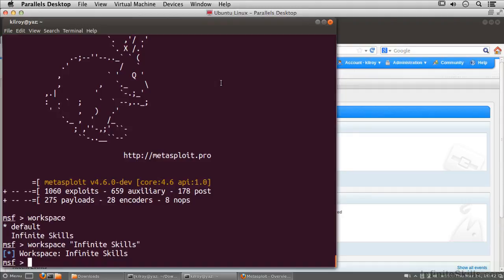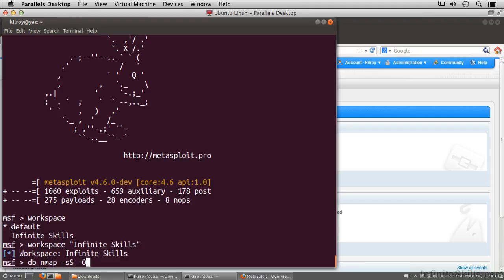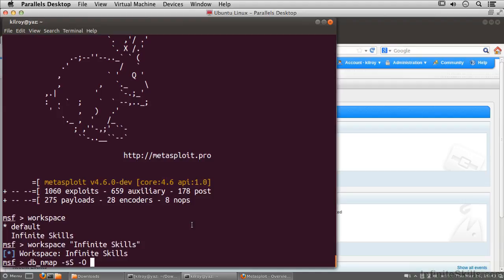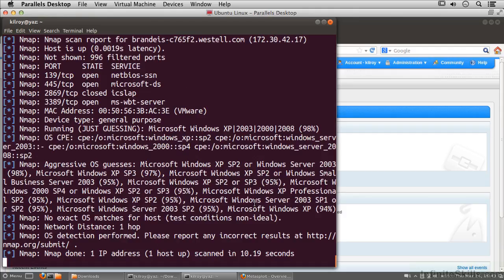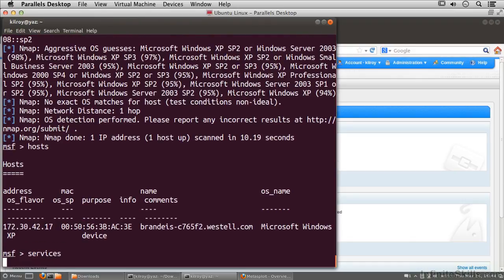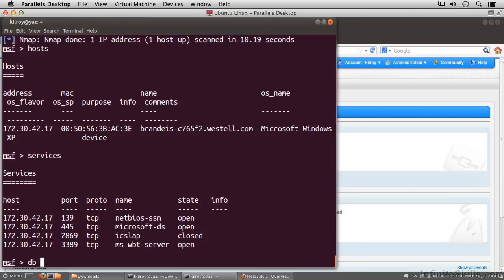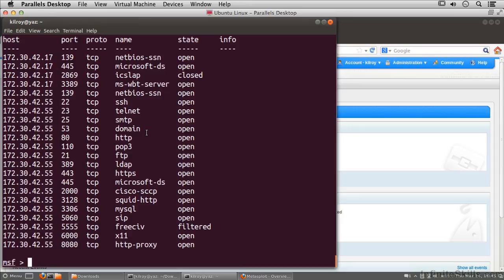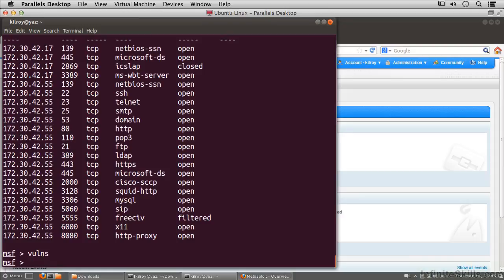30 0502 Scanning With Metasploit